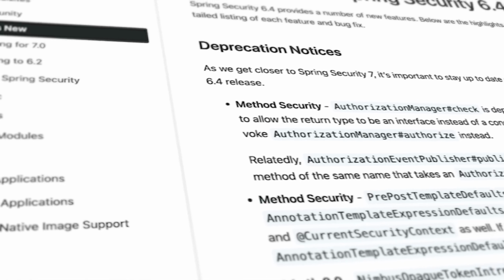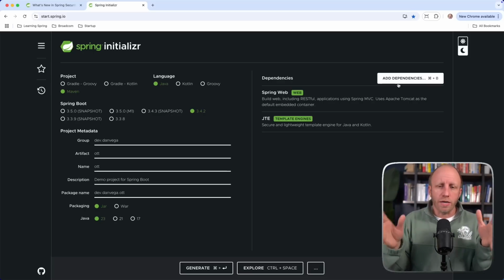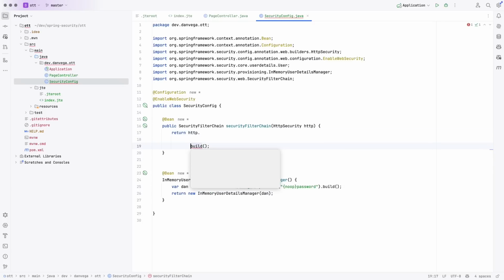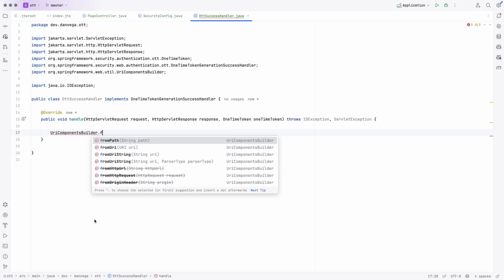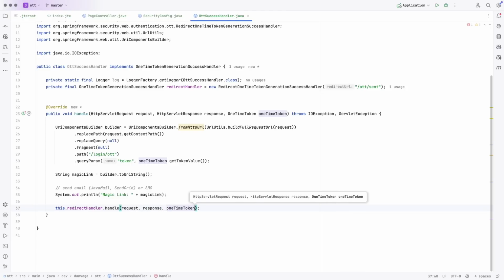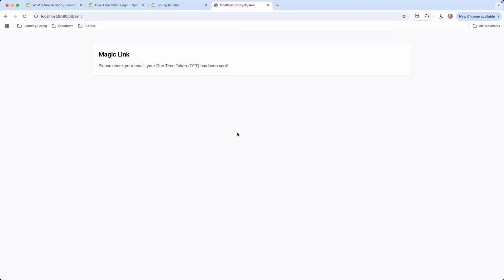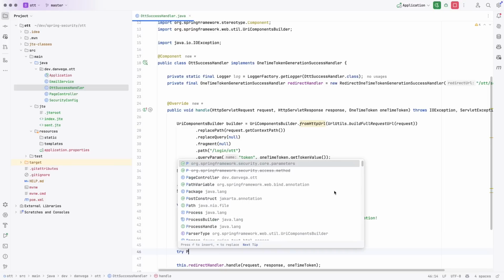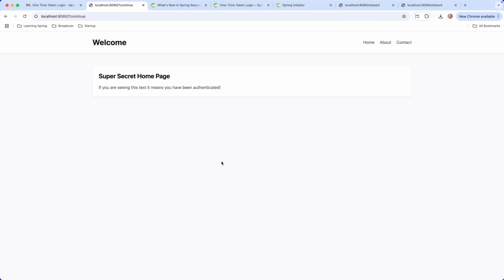Passwordless Login in Spring Security 6.4 | One-Time Token Tutorial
🔐 Discover how to implement passwordless authentication in Spring Security 6.4 using the new One-Time Token feature! In this hands-on tutorial, we'll build a complete Spring Boot application with magic link authentication from scratch.

Learn how to enhance your application's security and user experience by implementing passwordless login with Spring Security's latest features. We'll cover everything from basic setup to sending secure magic links via email using SendGrid.

• How to configure One-Time Token login in Spring Security 6.4
• Setting up email delivery with SendGrid
• Building a complete authentication flow with magic links
• Best practices for implementing passwordless authentication
• What's new in Spring Security 6.4

⏱️ Timestamps:
00:00 - Introduction
02:15 - What's New in Spring Security 6.4
04:30 - Project Setup
07:45 - Security Configuration
12:30 - One-Time Token Implementation
18:20 - Email Service Integration
23:45 - Testing the Solution
26:30 - Final Thoughts